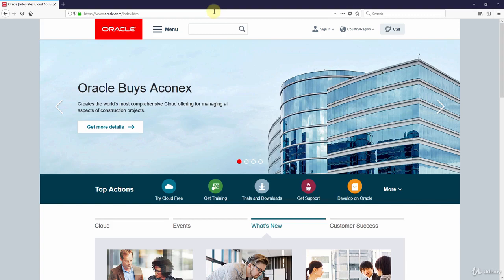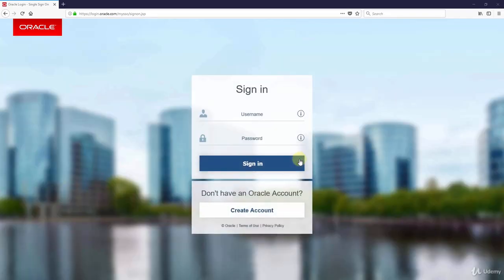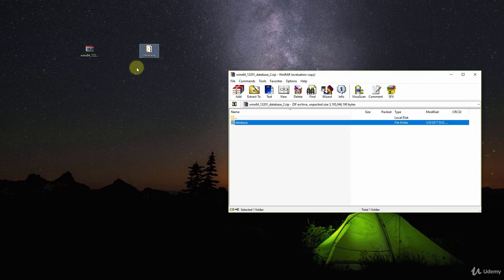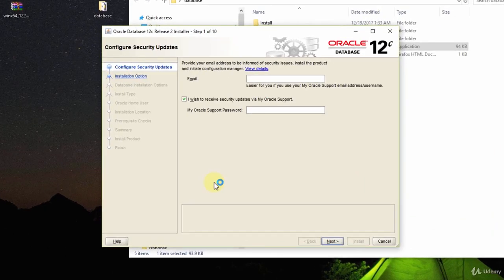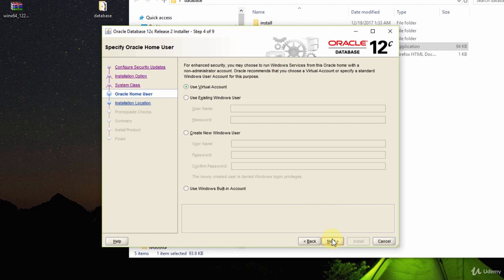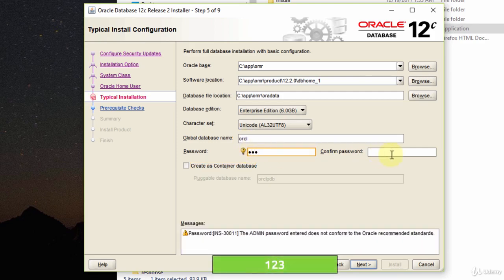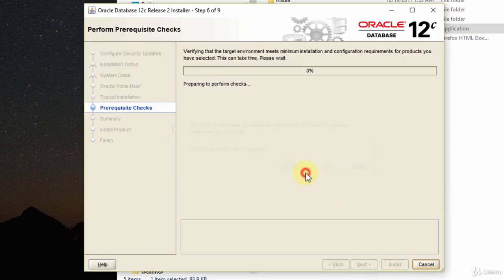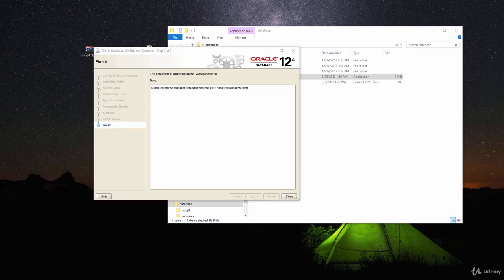how to download and install oracle database 19c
In this video Tutorial I will show you how to download Oracle 19c & install Oracle 19c database on windows 10, windows 8 or windows 7 - 64 bit or 32 bit laptop or PC.